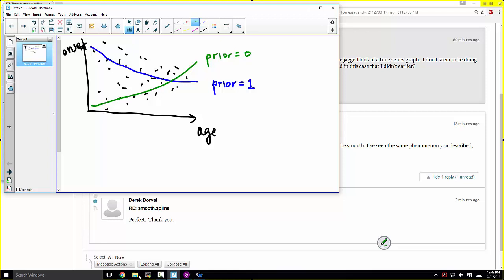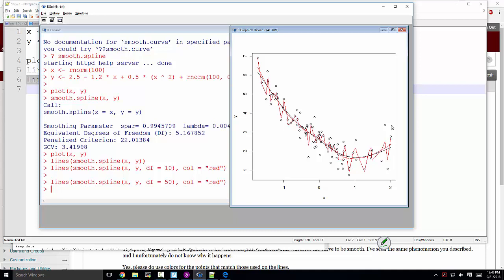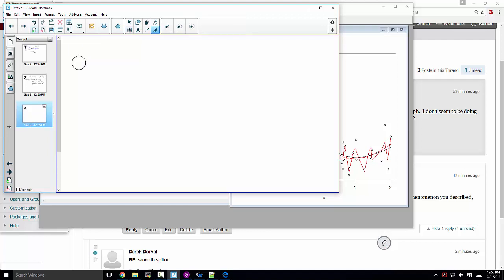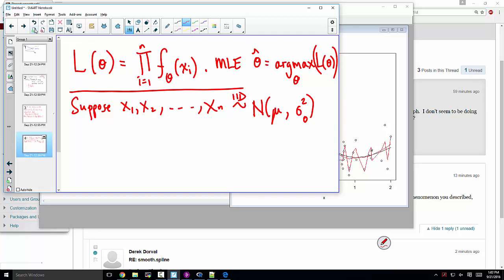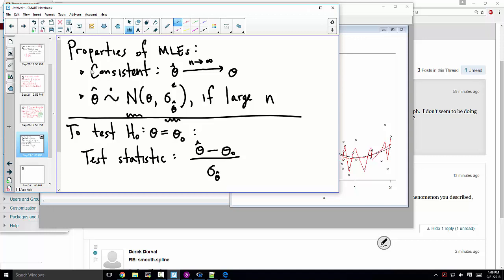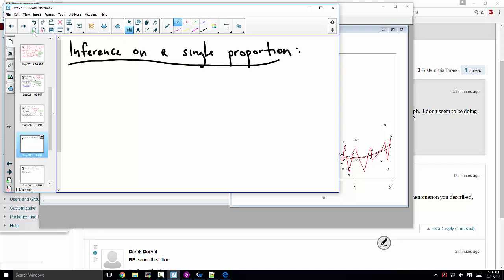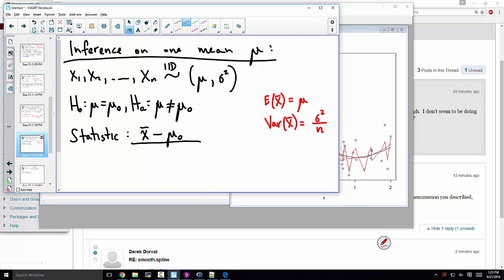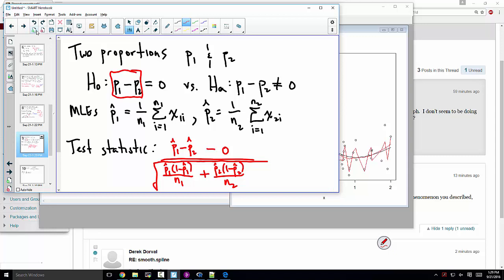STAT645 lecture11 092116